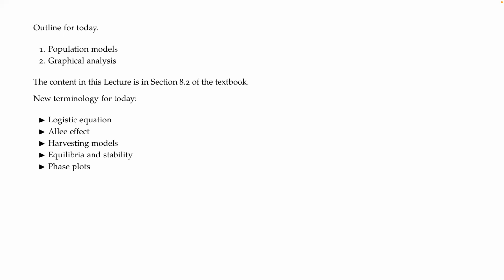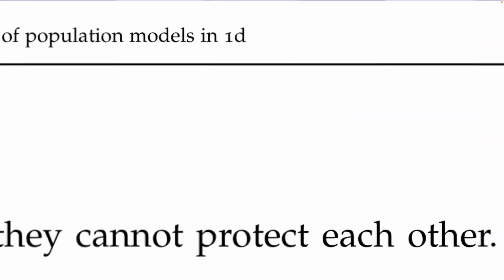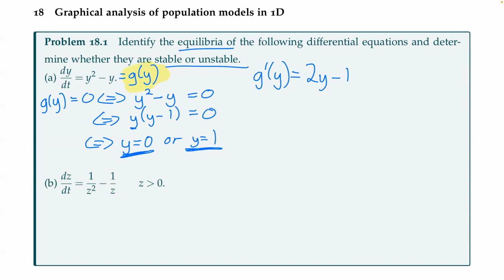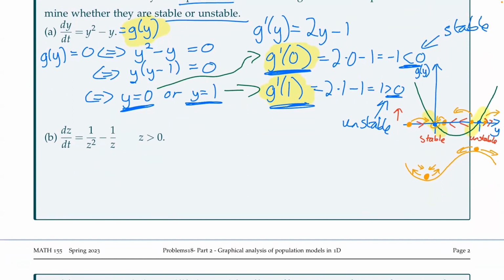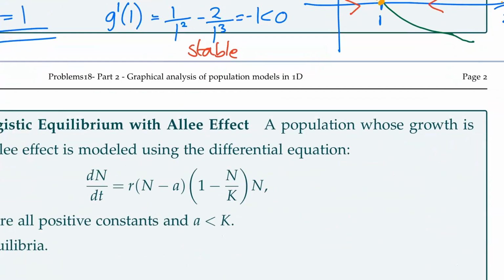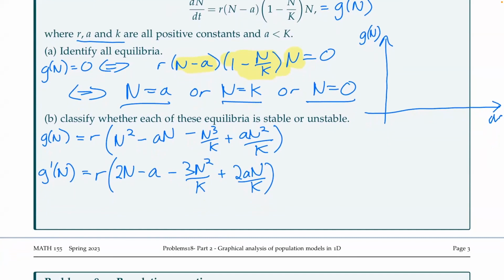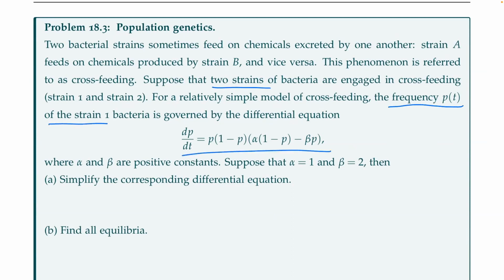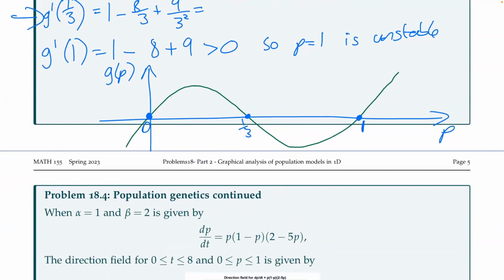MATH 155 - Problem class 18 - Review of ODEs (Spring 2023)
EDIT: There wasn't a mistake on the final problem, I just misread the solutions!